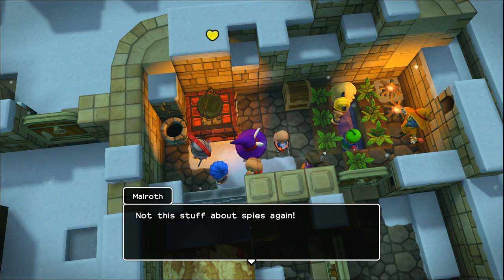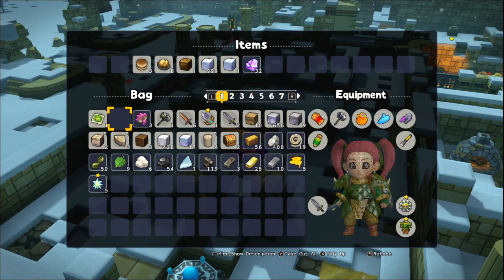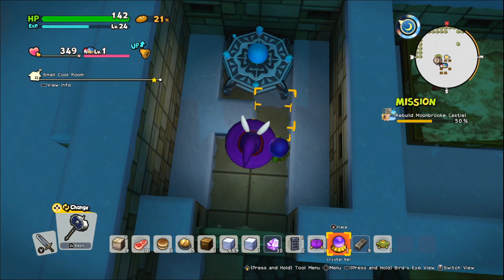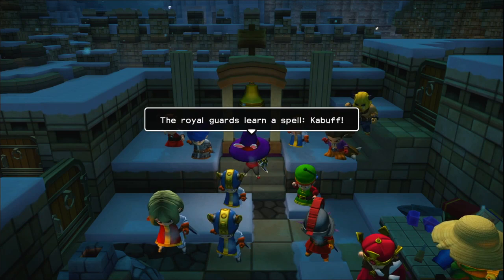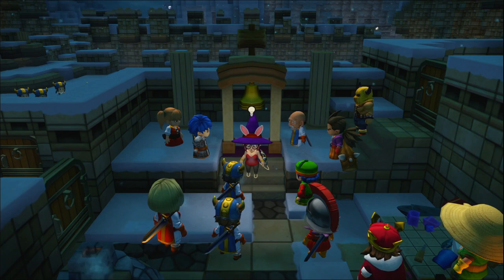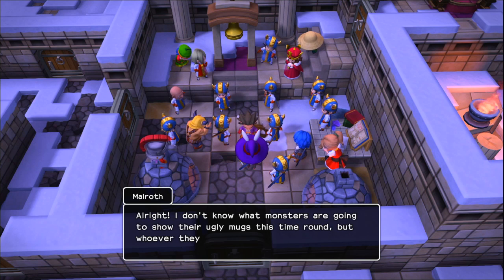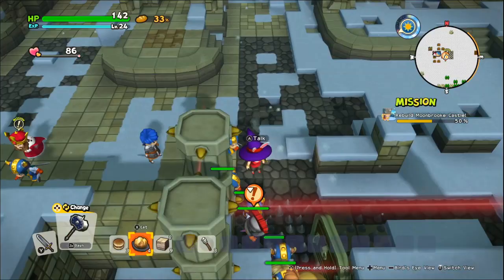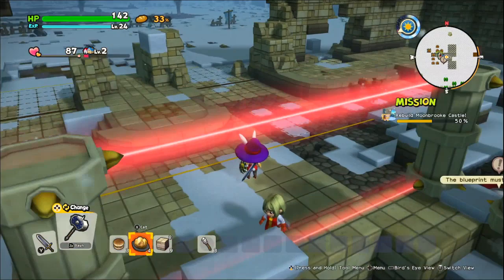Dragon Quest Builders 2 [58] The walls aren't working so we build a bigger wall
We just want nice things.